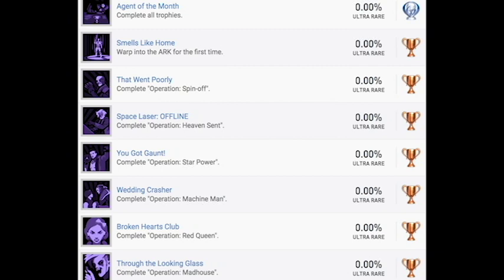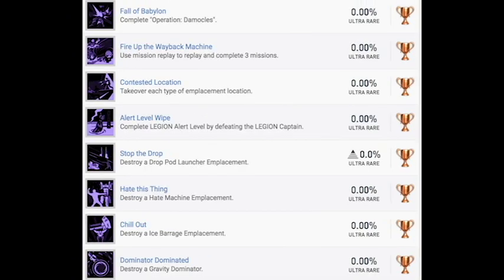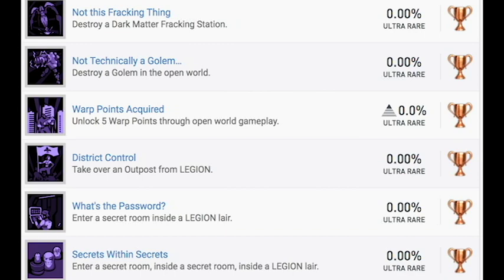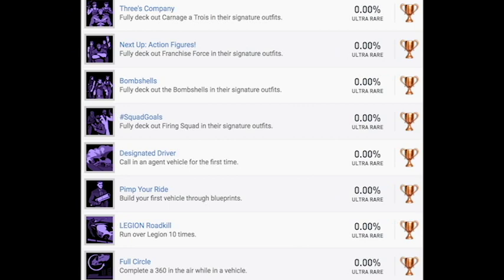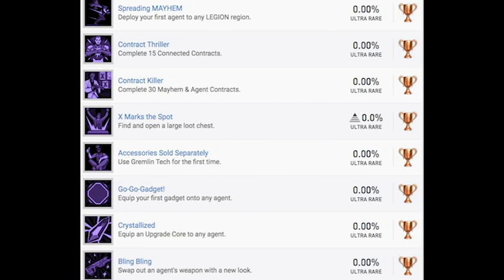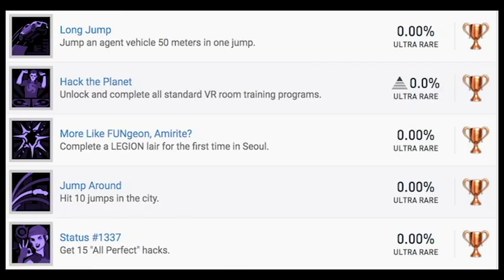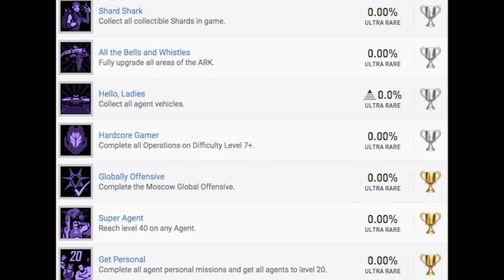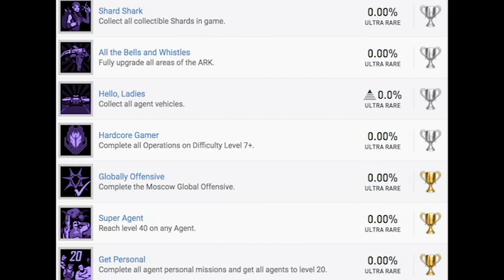Agents of Mayhem Trophy List Analysis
My thoughts on the trophy list for Agents of Mayhem, an upcoming Saints Row spin off!  Definitely a little different from what I expected!